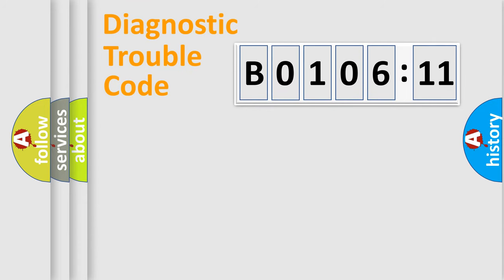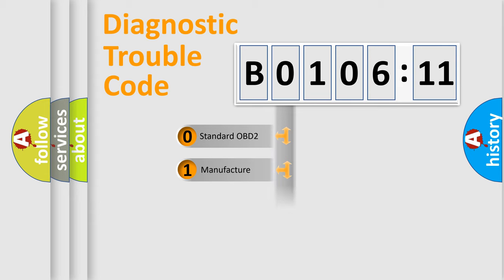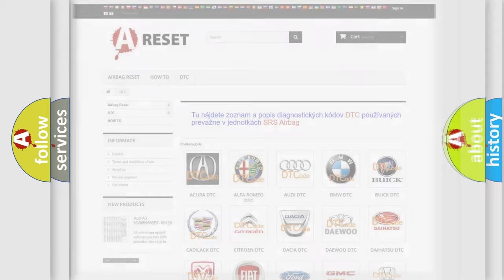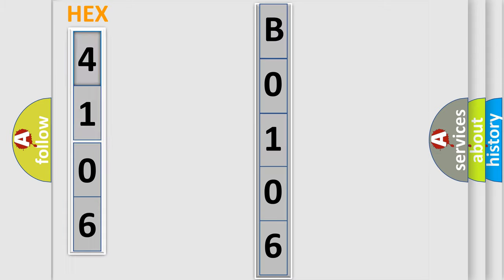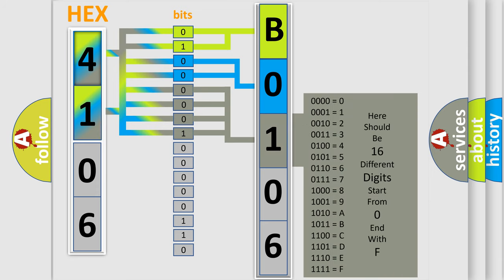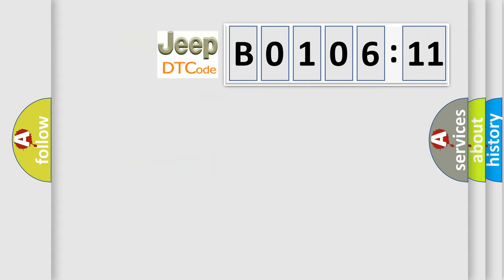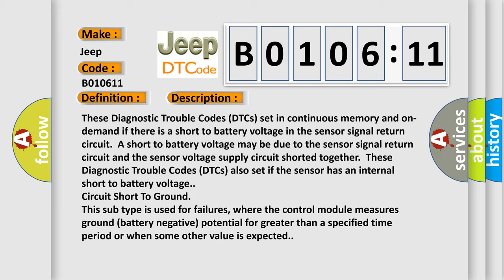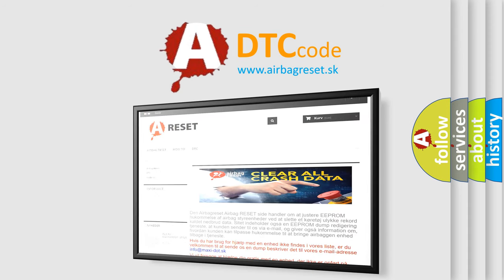DTC Jeep B0106-11 Short Explanation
Contents:
0:21 Basic DTC analysis according to OBD2 protocol standard.
1:48 Insight into programming
2:58 A diagnostically understandable description of the Diagnostic Trouble Code
3:05 Basic error definition

Make:
Jeep
Code:
B0106 11
Definition:
Left Front Wheel Speed Sensor: Circuit Short to Battery
Cause:
These Diagnostic Trouble Codes (DTCs) set in continuous memory and on-demand if there is a short to battery voltage in the sensor signal return circuit.A short to battery voltage may be due to the sensor signal return circuit and the sensor voltage supply circuit shorted together.These Diagnostic Trouble Codes (DTCs) also set if the sensor has an internal short to battery voltage.